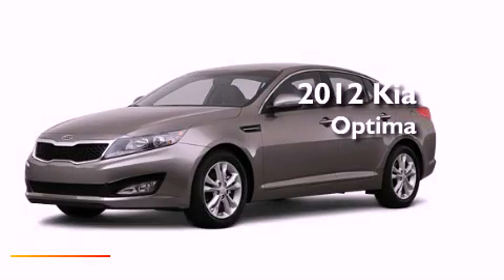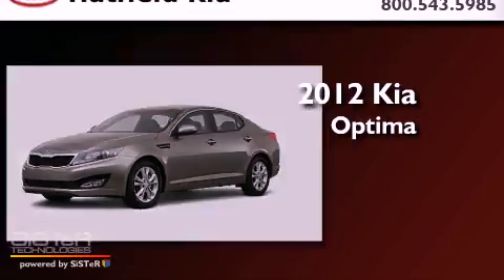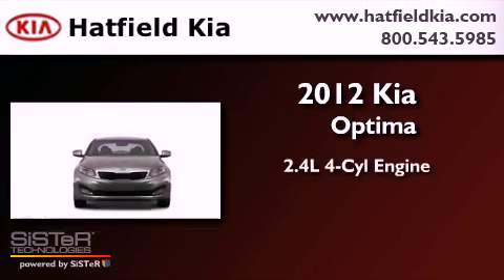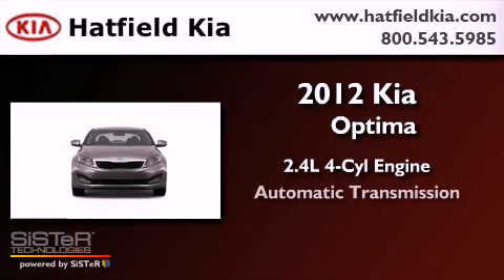2012 Kia Optima Columbus OH 43228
Year : 2012
 Make : Kia
 Model : Optima
 Engine : 2.4L I-4 cyl
 Trans . : 6-Speed Automatic
 Exterior : Ebony Black
 Miles : 10
 Interior : Beige

 2012 Kia Optima Columbus OH